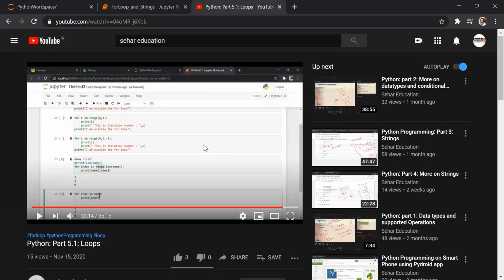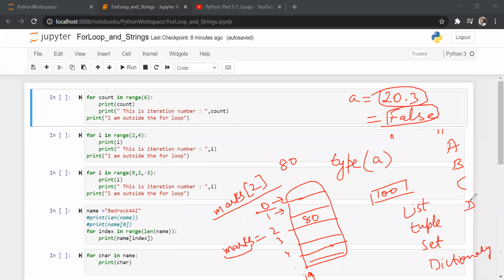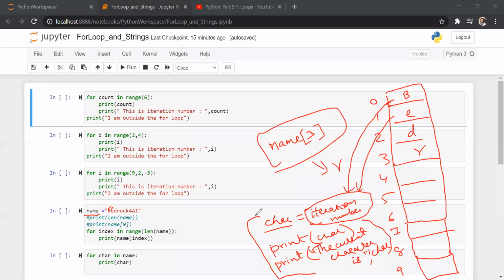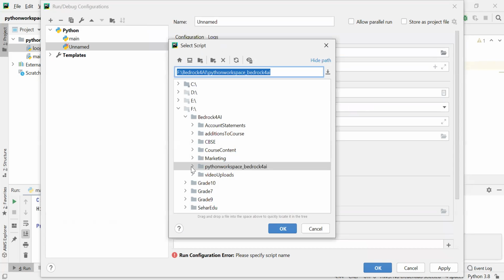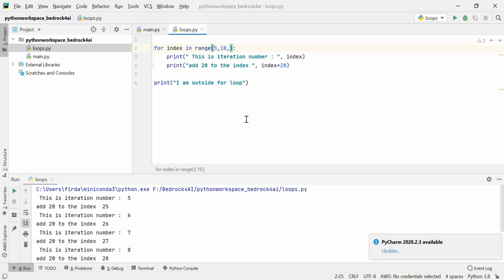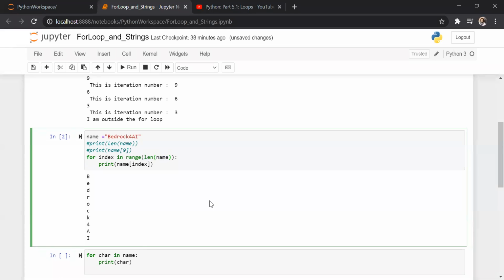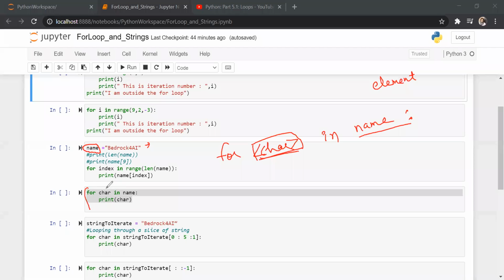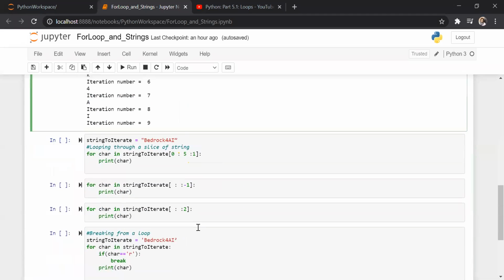Python: Part 5.2: Loops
Understanding collection data types and Looping through strings using for loop in python